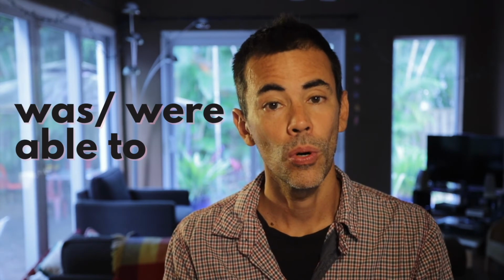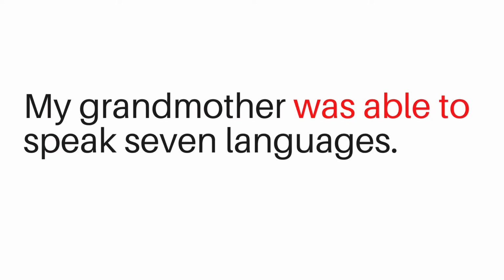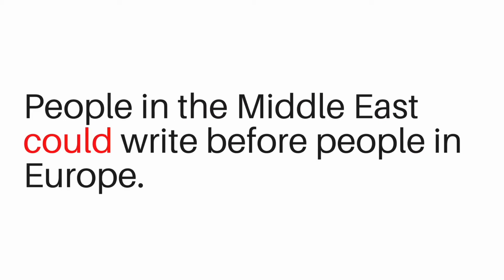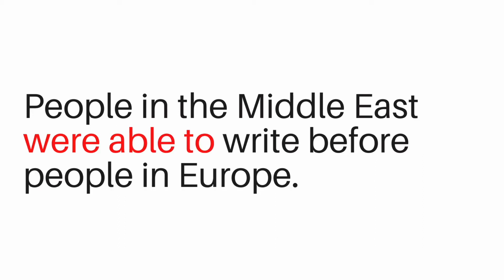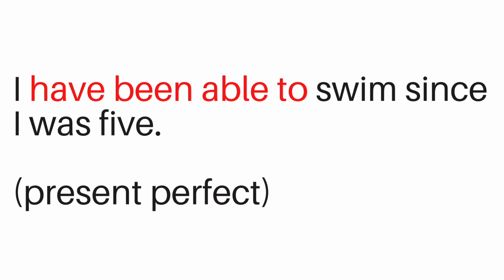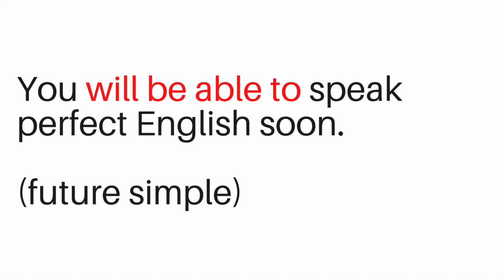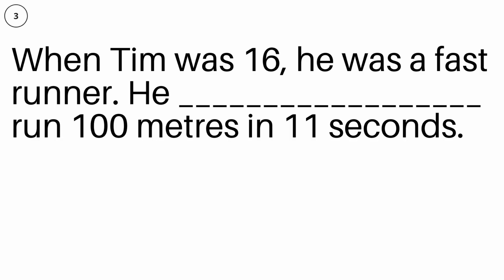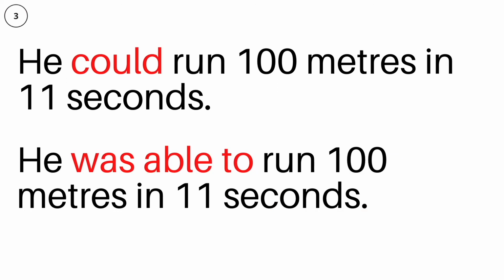CAN & COULD - English Modal Verbs of Ability + BE ABLE TO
How do we talk about ability? This video clearly explains how to talk about ability using modals: CAN, COULD, and the expression BE ABLE TO.

In this lesson, you’ll learn how to use the English modal verbs CAN and COULD to talk about ability. You will also learn about the expressions BE ABLE TO and MANAGED TO to talk about ability.

We cannot use the modal verbs CAN or COULD in every situation to talk about ability, so sometimes we need to use a BE ABLE TO or MANAGED TO.

There are plenty of example sentences and a test at the end to check your understanding.